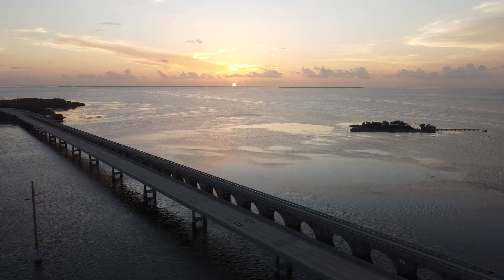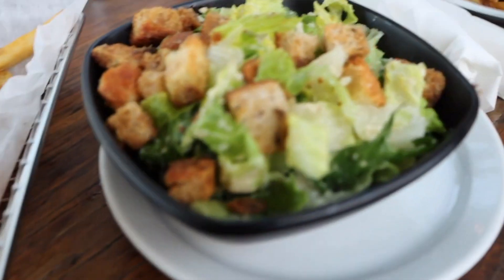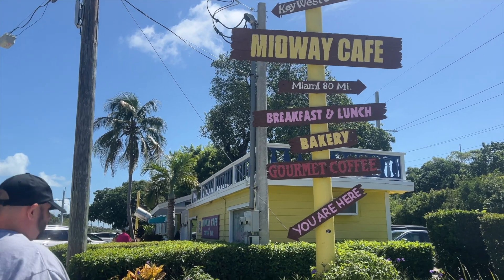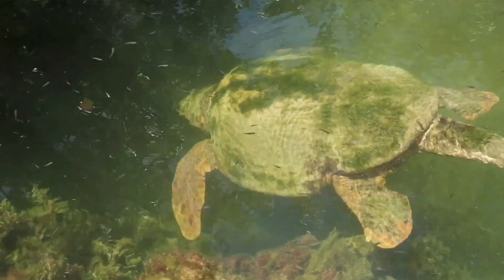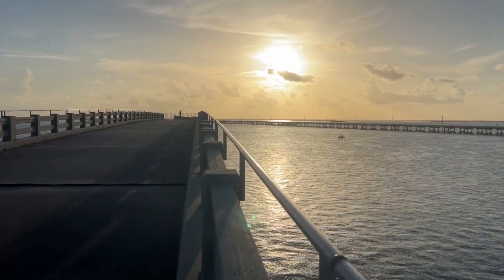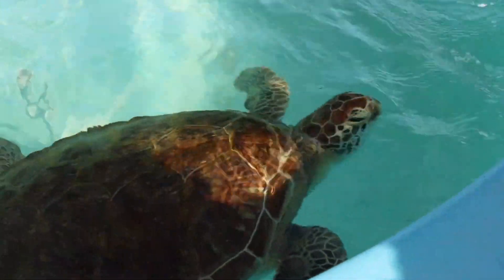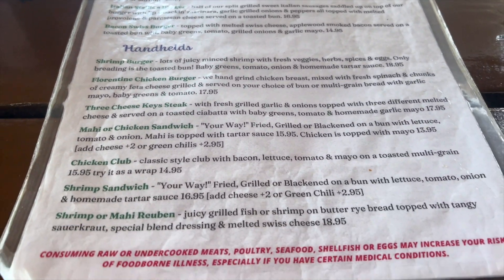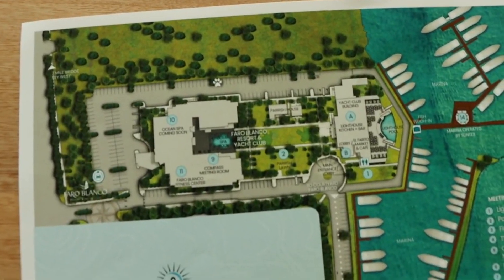The Ultimate Florida Keys Road Trip Guide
Today we recap our Middle Florida Keys Trip. Have you ever driven to Key West and wondered what all the road side attractions on US Highway 1 were?

Amazon Links ad
   Water bottle
Iron Flak
   Microphones:
DJI Mics
   Camera:
Canon EOS M6 Mark II (Body)
   360 Camera:
   Drone:
DJI Mini
   Dry Bags:

Save Money on Gasoline with Upside ad